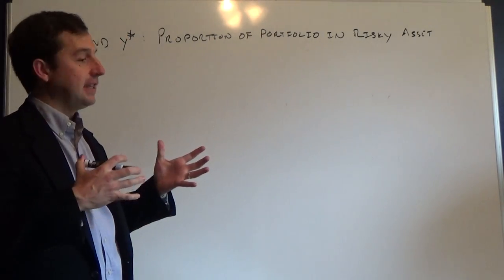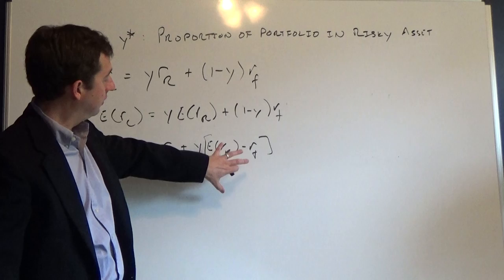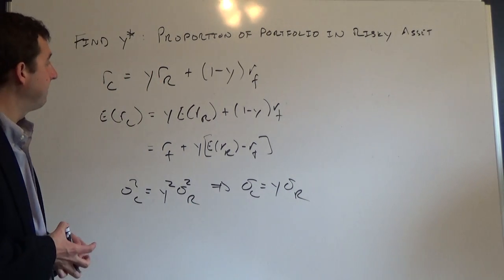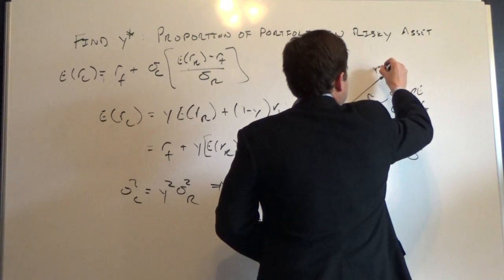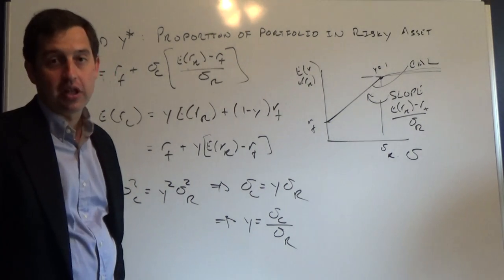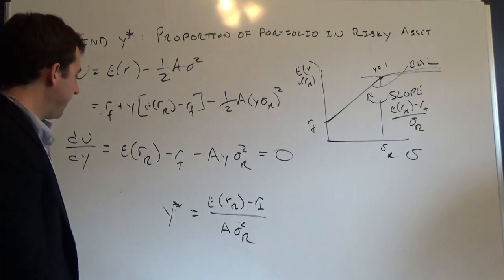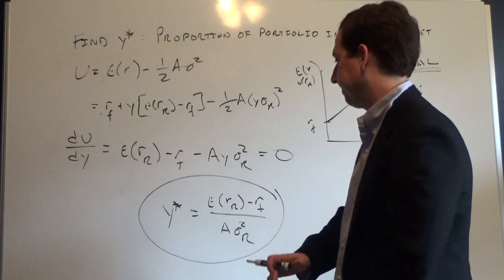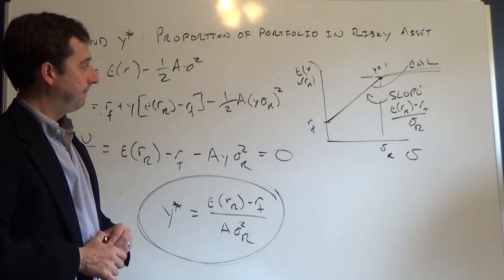Proportion Invested in Risky Asset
Finding the proportions we invest in the risky vs risk-free assets.